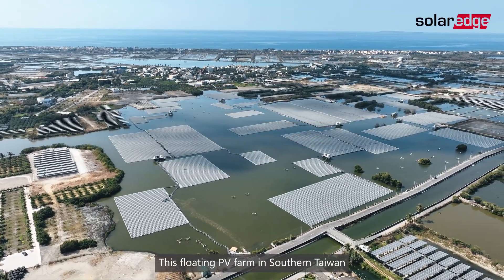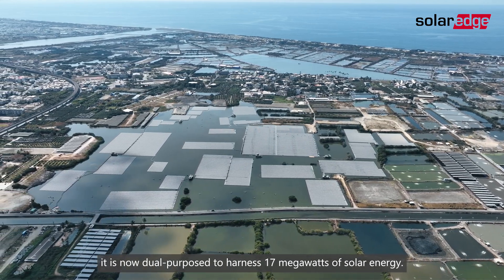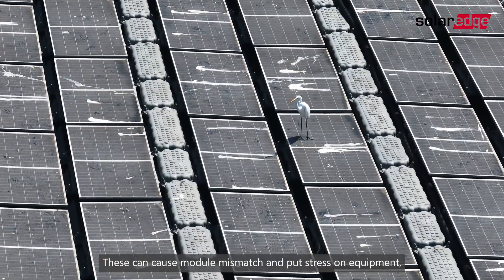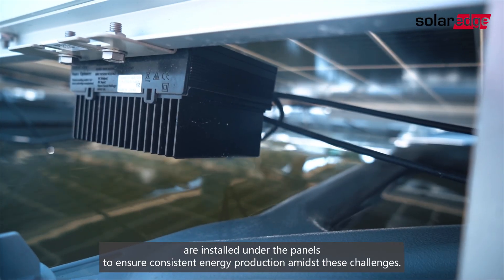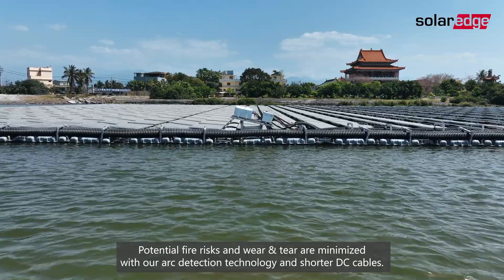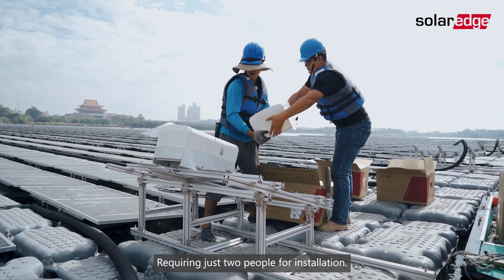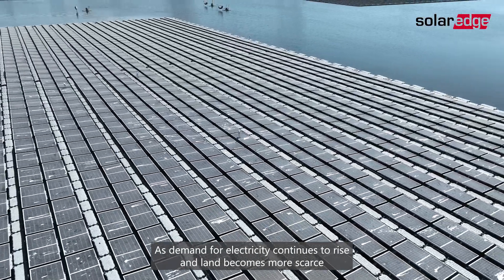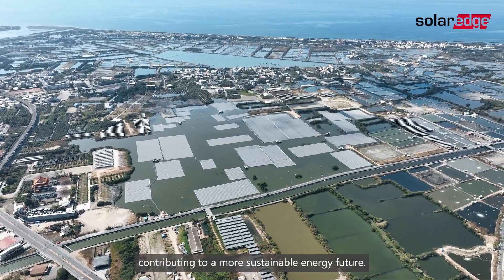17MW floating PV system in Taiwan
Floating PV farms (Floatovoltaics) are becoming increasingly popular in areas with limited available land. A great example of this is the installation on an abandoned lake at the mouth of the Linbian River in Southern Taiwan.

This 17MW floating PV system is one of the largest PV systems powered by MLPE technology.